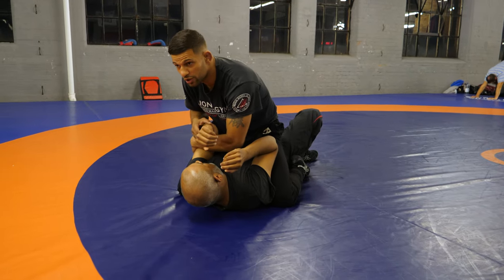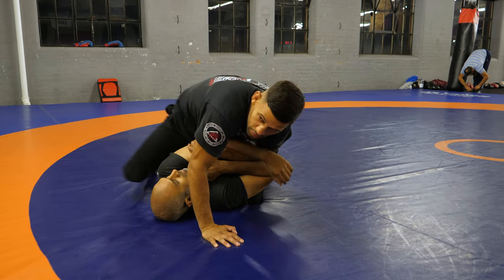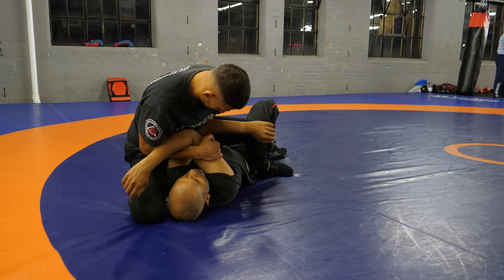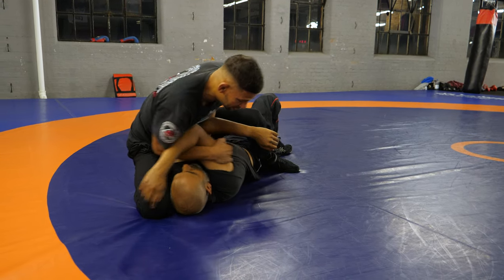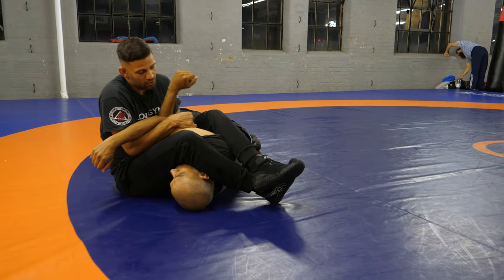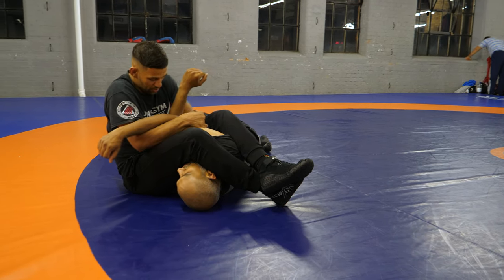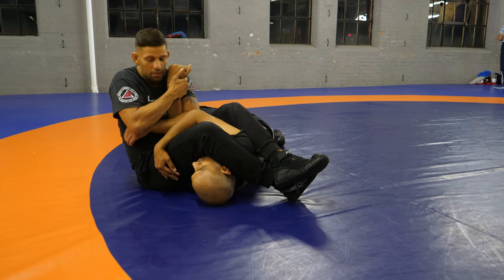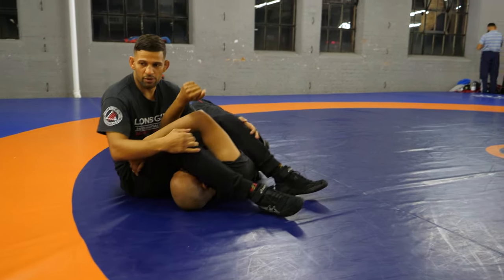ARMBAR FROM MOUNT | BJJ | MMA with Andre Winner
MMA with Andre Winner

Monday: Grappling (7 pm - 8 pm) and Striking (8 pm - 9 pm)

Wednesday: Grappling (7 pm - 8 pm) and Striking (8 pm - 9 pm)

Friday: Grappling (7 pm - 8 pm) and Striking (8 pm - 9 pm)

Saturday: MMA (12:30 pm - 2 pm)

Andre Winner shot to fame when he was cast as a member of Spike TV’s The Ultimate Fighter: United States vs. United Kingdom. He reached the final and received a contract from the UFC. He has gone on to become one of the UK’s most established ambassadors of the sport with a professional career spanning over a decade and victories in the UFC, BAMMA, CWFC and Cage Rage. He is still regarded as one of the UK’s leading competitors in his division.

He is a teammate of UFC star and current UFC analyst Dan ‘The Outlaw’ Hardy, Bellator’s Paul ‘Semtex’ Daley and Jimmy ‘Judo’ Wallhead. Andre is still training and competing at the highest level as an ACA MMA fighter.

Location: Cuba Wrestling & Boxing Club
19 Brunswick Street (Third Floor)
Leicester
LE1 2LT

Classes Suitable for 16+ (male only)